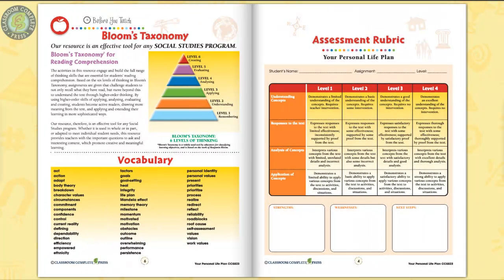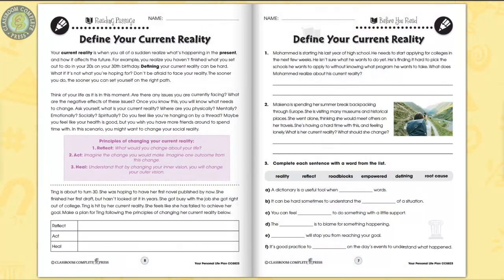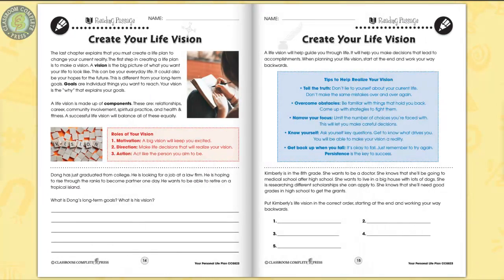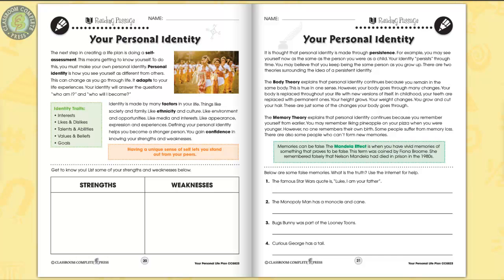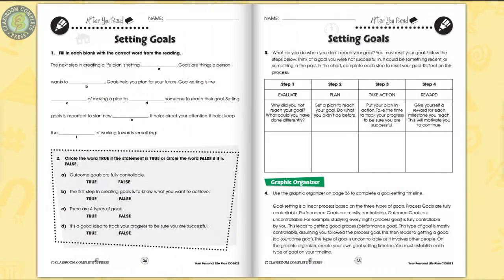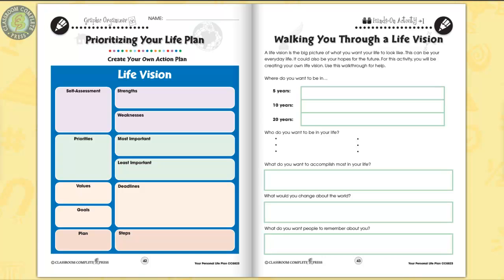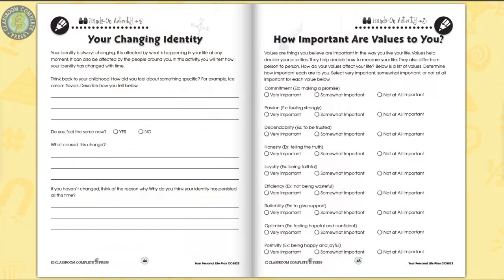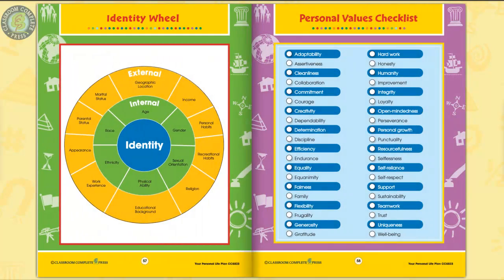Applying Life Skills – Your Personal Life Plan Gr. 6-12+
Become empowered as you move through life with the tools needed to develop a life plan. Follow the steps to eliminating roadblocks as you Define Your Current Reality. Understand that a Life Vision is made up of components that must be balanced. Get to know your strengths and weaknesses as they relate to Your Personal Identity. Take a quiz to find out how important Your Personal Values are to you. Get help resetting your Goals with a step-by-step process. Create your own action plan as a part of Prioritizing Your Life Plan. Comprised of reading passages, graphic organizers, real-world activities, crossword, word search and comprehension quiz, our resource combines high interest concepts with low vocabulary to ensure all learners comprehend the essential skills required in life.

All of our content is reproducible and aligned to your State Standards and are written to Bloom's Taxonomy.

Grades: 6, 7, 8, 9, 10, 11, 12+

Reading Level: 3

- Your Personal Development (Order #: CCP5821)
- Your Personal Relationships (Order #: CCP5822)
- Your Personal Life Plan (Order #: CCP5823)
- Applying Personal Life Skills Bundle (Order #: CCP5824)